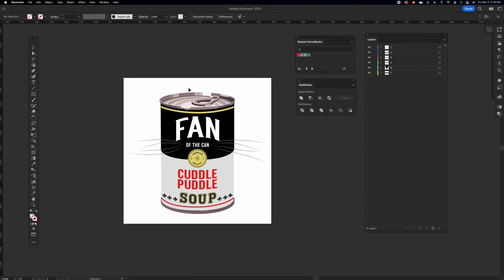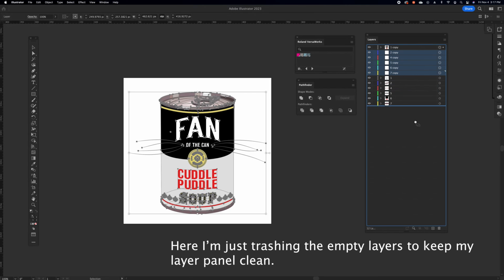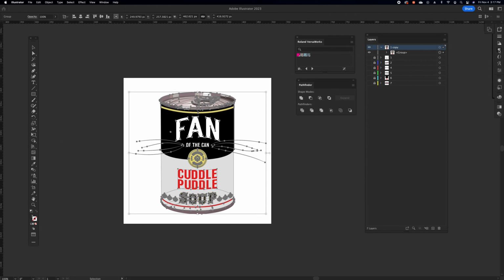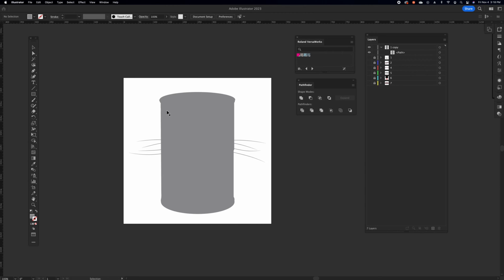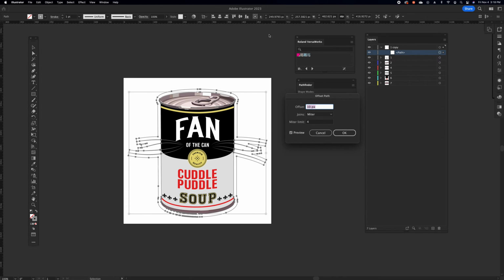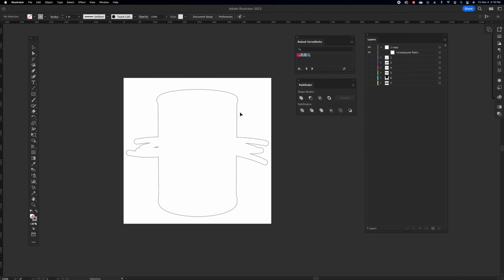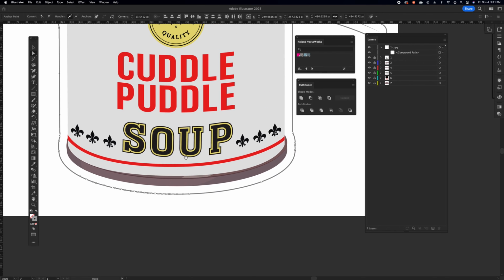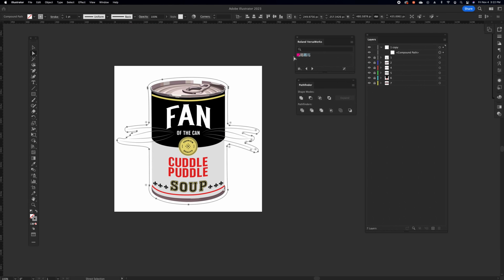How to create an Offset Path in Illustrator for Stickers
Theres more than one way to skin a kit but this is how I do it. Its pretty quick. Hope this helps. You can use this method to program both cutcontours and perfcutcontours.

Soup Can. iykyk. And no I hve not made these actual stickers. This was a design inspired by the kitty himself that I shared with the owner.